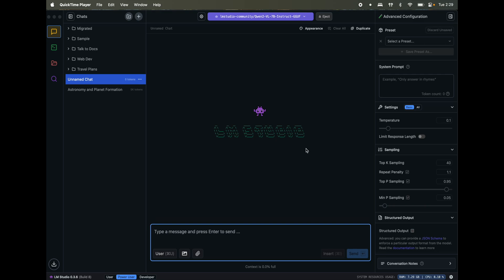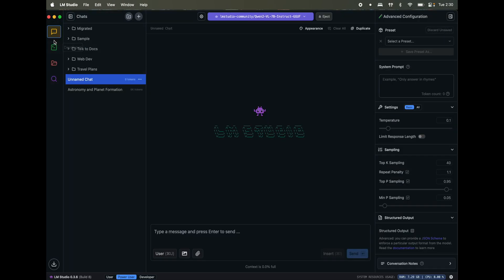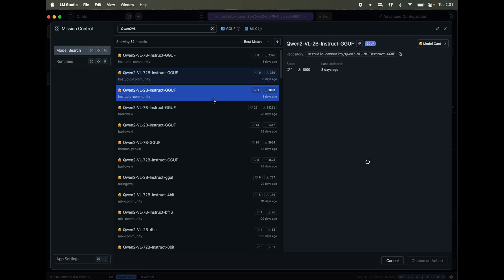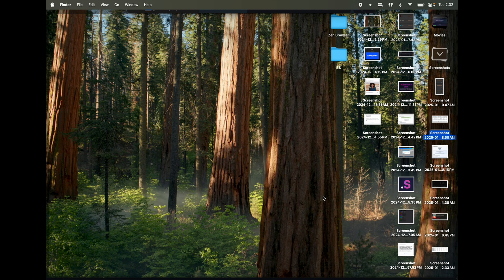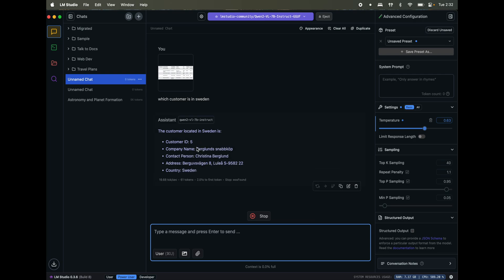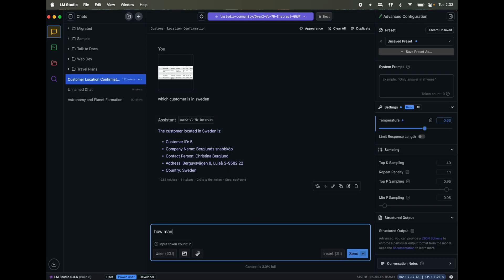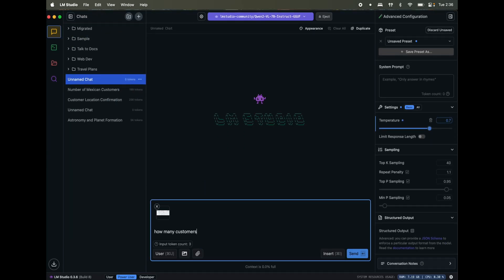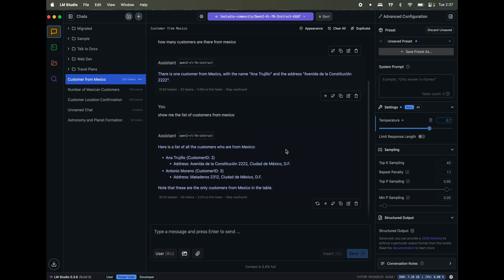LM Studio - Chat with images using AI completely locally 100% offline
LM Studio has released support for vision models. You can now upload your bills, health data, etc and analyze them. You can do this completely offline and 100% private, without an internet connection.